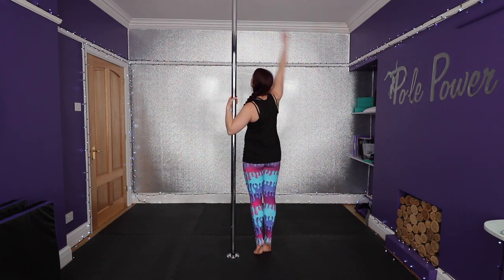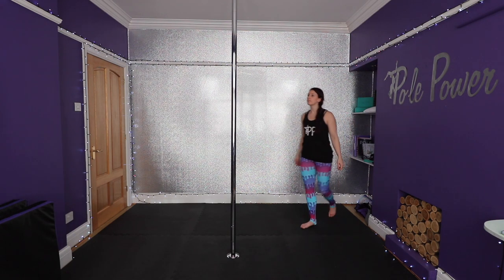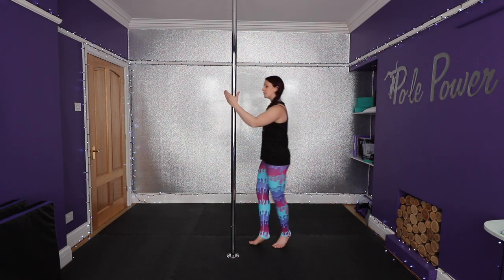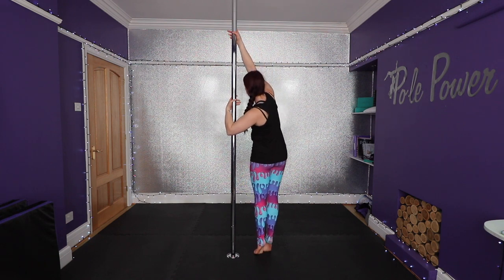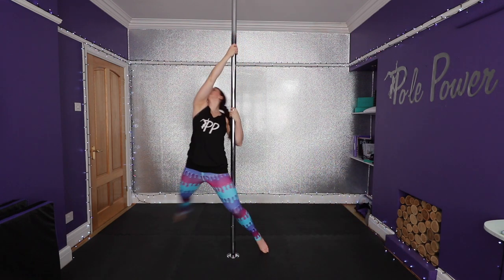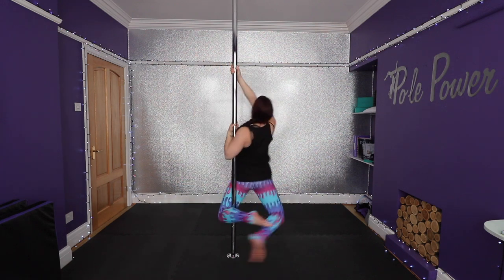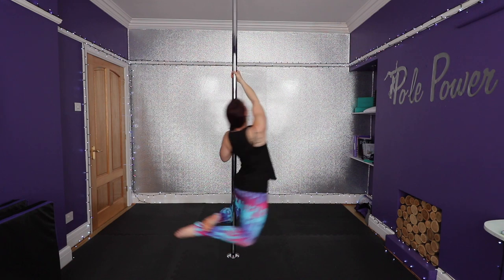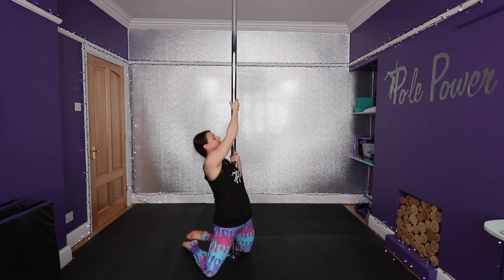Beginner Pole - Back Hook Spin (Static Pole)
Learning pole at home? There is loads for you to be able to progress and get stuck into right away.